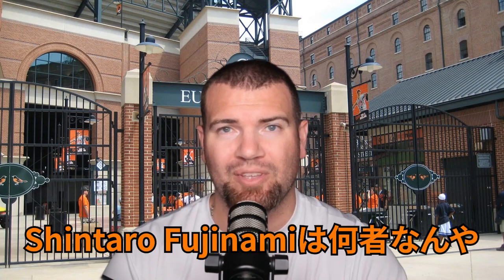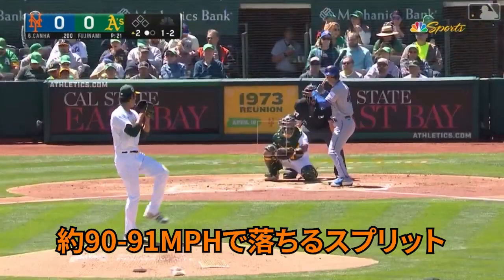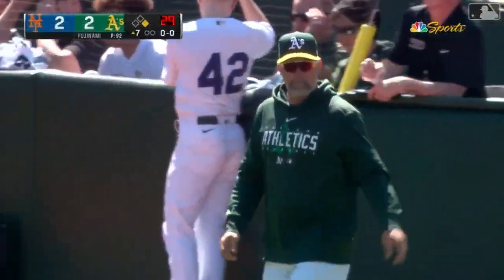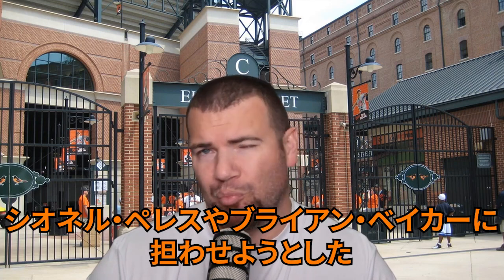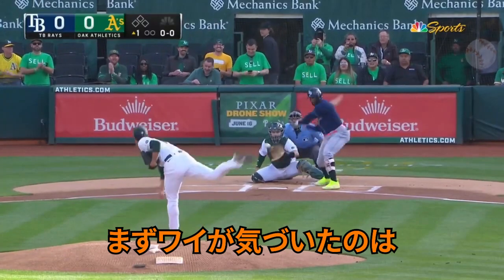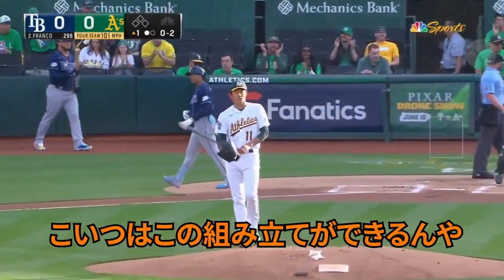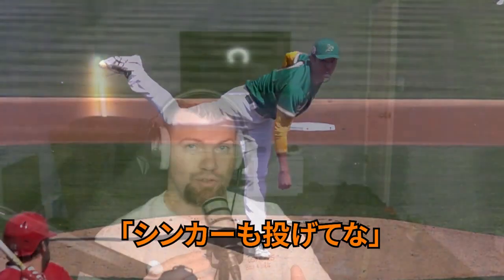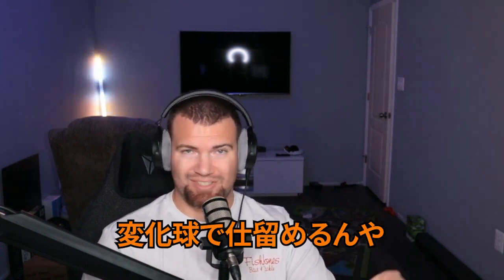【日本語翻訳】オリオールズファンYouTuberが藤浪さんにアドバイスを送る 【海外反応】【藤浪晋太郎】【メジャーリーグ】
修正: (謝辞: @madridguti117 @ponyhunt1032 @nurunuru357 )
0:32 「スライダーカーブ」と記載がありますが「スラーブ」となります。
1:54 「被本塁打0」と記載がありますが正しくは「与四球0」となります。
2:22 「組み立てに変化球を使う」といった意図であるというご意見もあり、翻訳と発話者の意図が異なる可能性があります。
2:30 「西」と記載がありますが正しくは「東」となります。

ご視聴頂き有難うございます。 本チャンネルでは海外ニュースを日本語に翻訳し、なるべく親近感のある形で日々紹介しています。 皆様のご意見・ご感想ありましたらコメント欄にてお教え頂ければ幸いです。

Dear PigTownSports : @PigTownSports
I appreciate your wonderful contents. I would love to spread your opinions to the Japanese community. But I would never love to bother your creation. So please let me know if you have any inconveniences because of my reference to your content. Love & Respect.